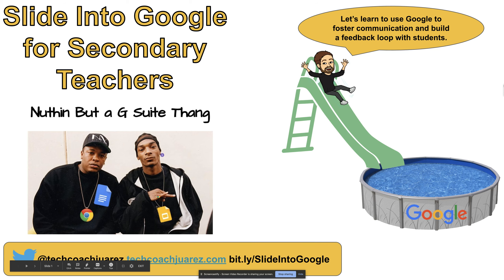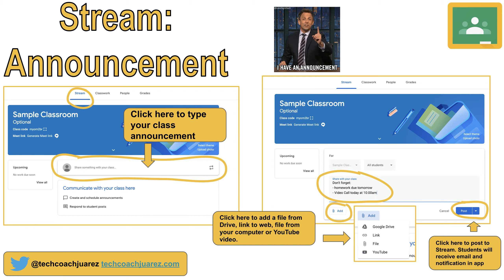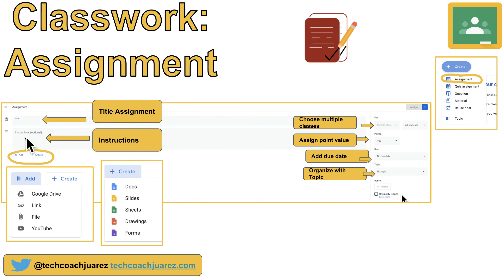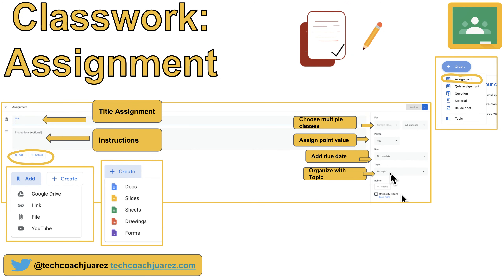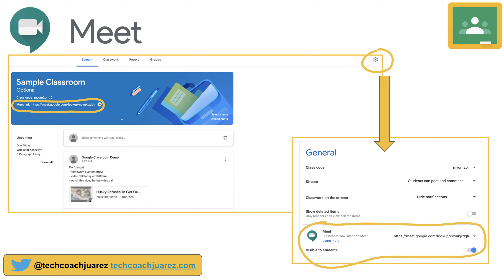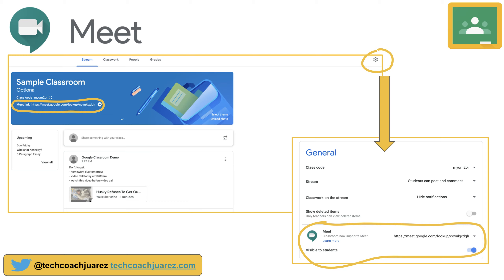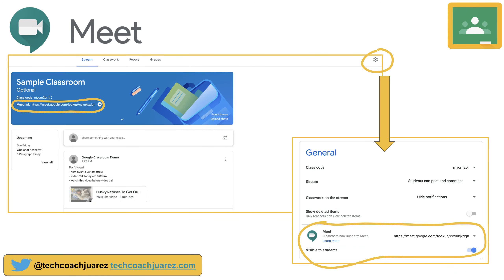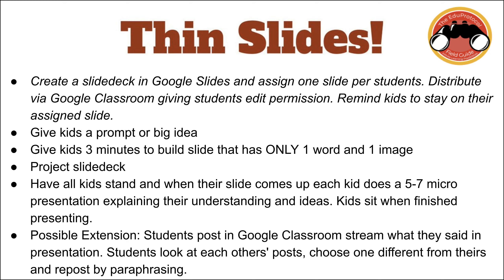Slide Into Google for Secondary: Foster Two-Way Communication and Feedback